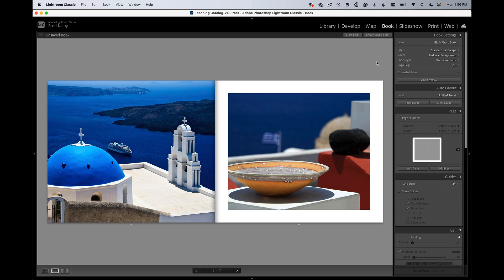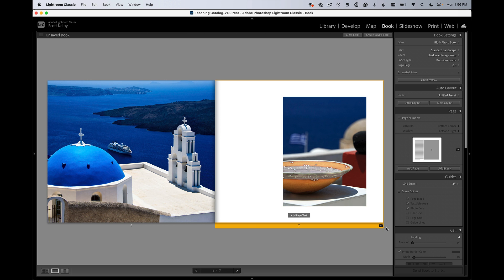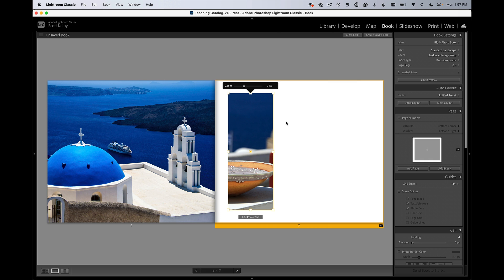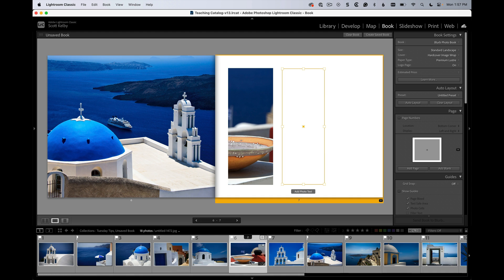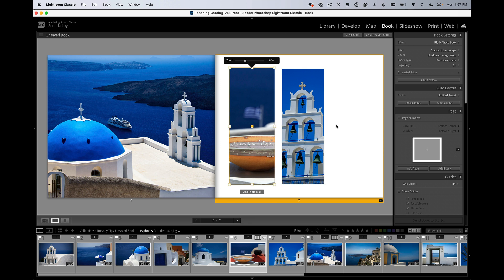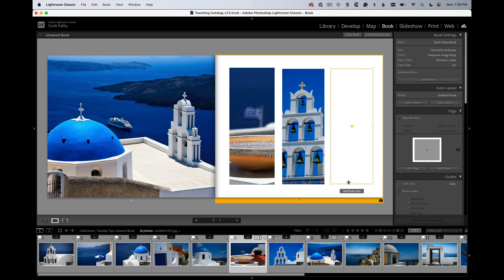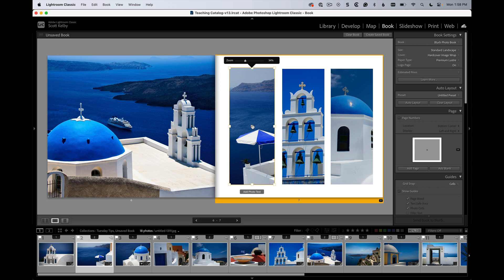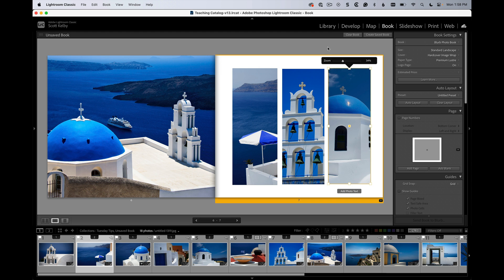Lightroom Tip Tuesday: Creating Custom Book Layouts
How to add custom page layouts to photo books you make in Lightroom Classic (we went many years without being able to do this like this). This is part of the Lightroom Tip Tuesday series of short videos